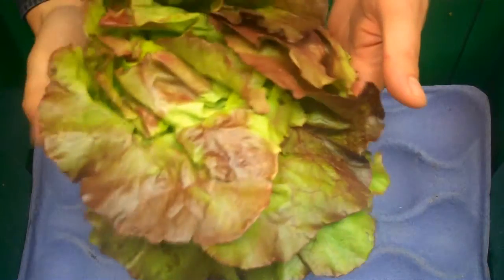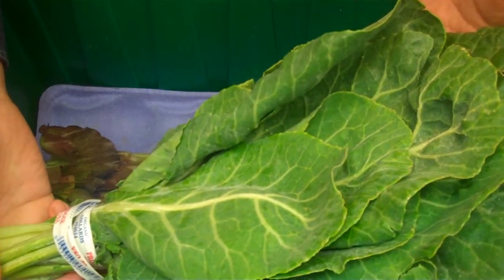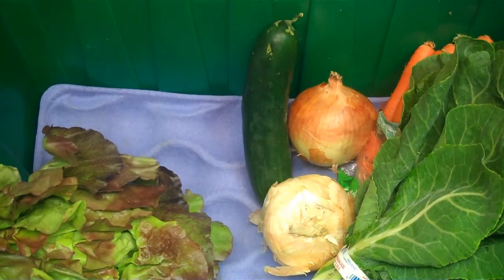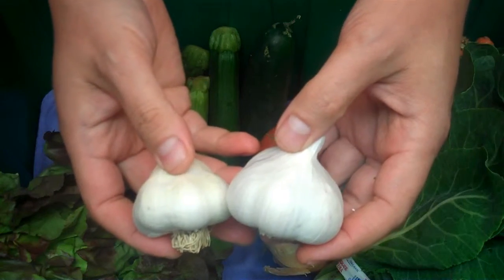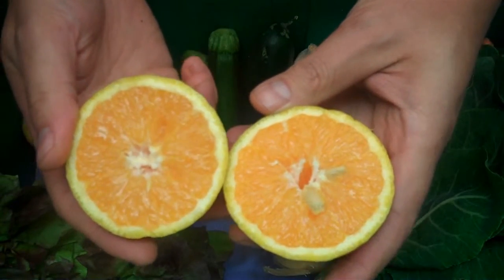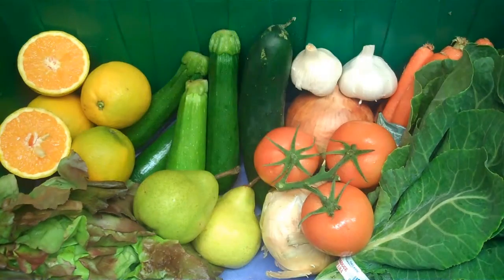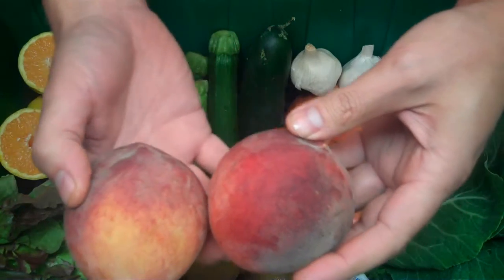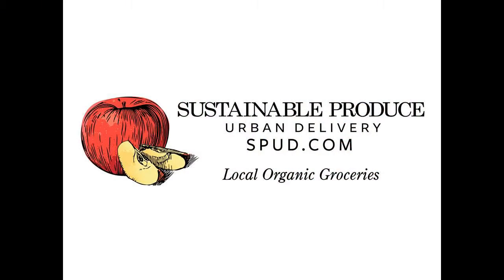Los Angeles' Local Organic Produce Box: August 10th - 16th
This week's SPUD.com Fresh Harvest Box! The top seasonal organic items our Produce Team have selected for you to enjoy.